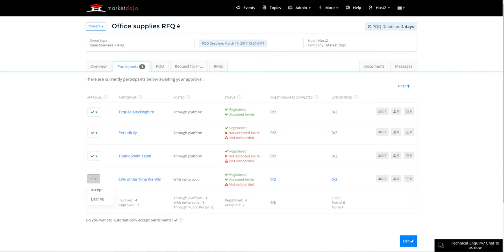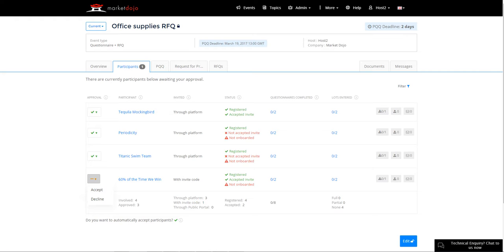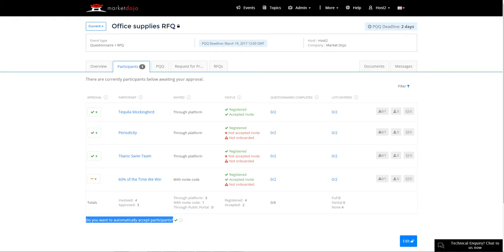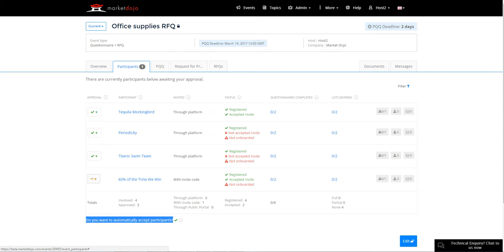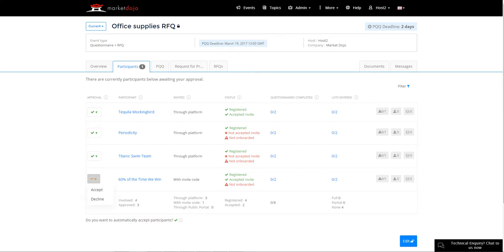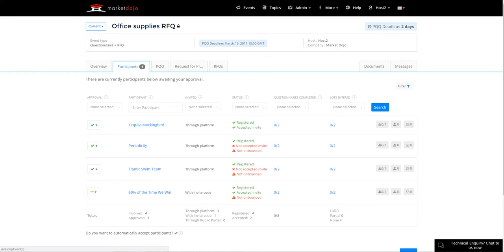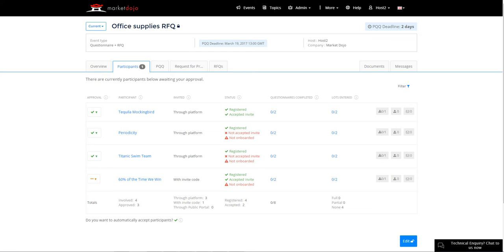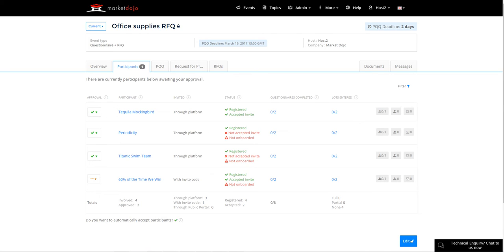Host - Manage Participants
Host tutorial - This tutorial managers the host participant tab